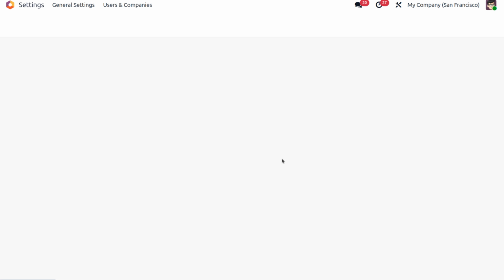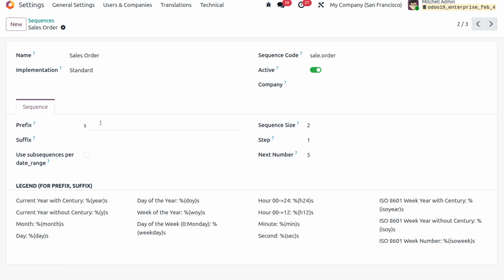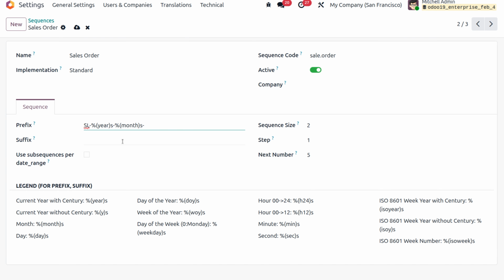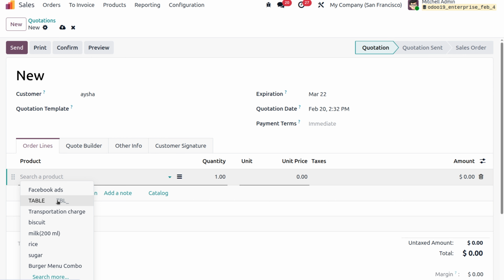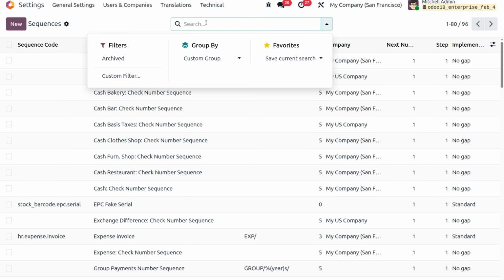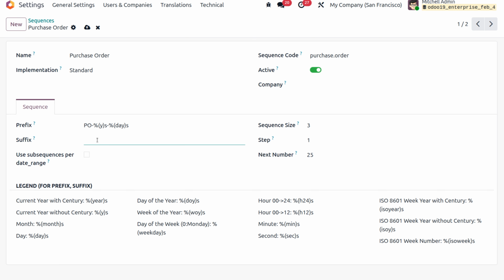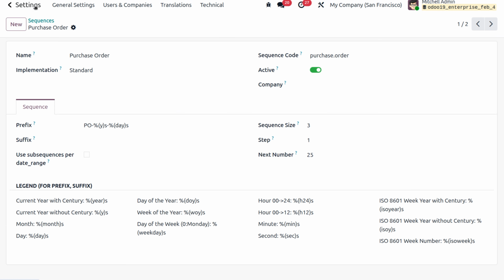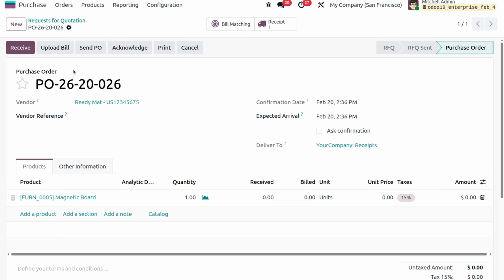How to Change Sequence Number SO & PO in odoo 19 | Odoo 19 Features | Odoo 19 Functional Tutorials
Learn how to change the Sequence Number for Sales Orders (SO) and Purchase Orders (PO) in Odoo 19 with this step-by-step tutorial. In this video, we’ll show you how to customize document numbering formats like SO/2026/0001 or PO/2026/00001 using Odoo’s built-in sequence configuration—no coding required.

You’ll learn how to activate developer mode, navigate to Sequences & Identifiers, edit prefixes, padding, and next numbers, and even enable automatic yearly reset using date ranges. This is perfect for businesses that want professional, organized, and company-specific order numbering in Odoo 19.

Whether you’re managing sales, purchases, or overall document control, this guide will help you maintain clean and consistent numbering across your workflow.